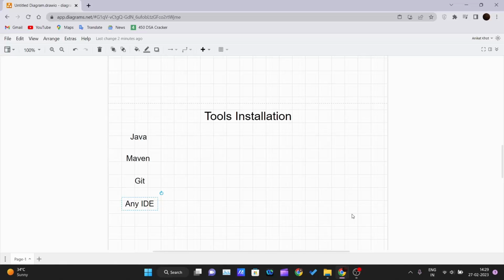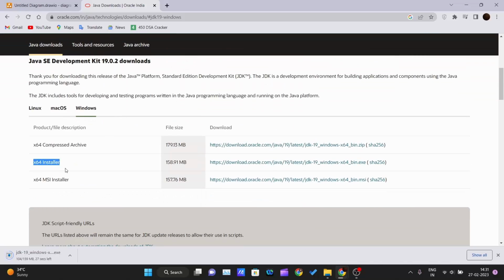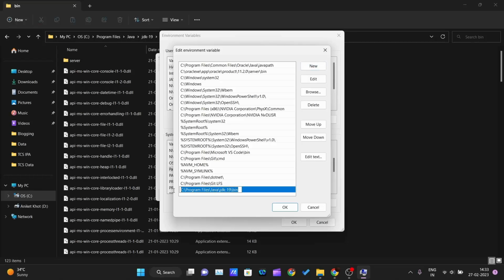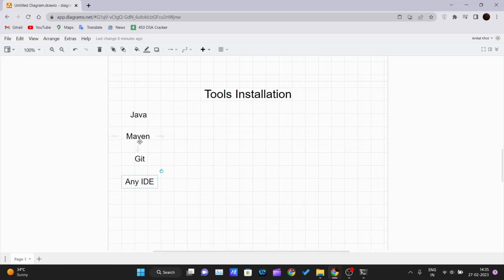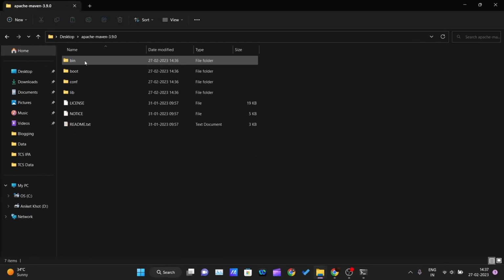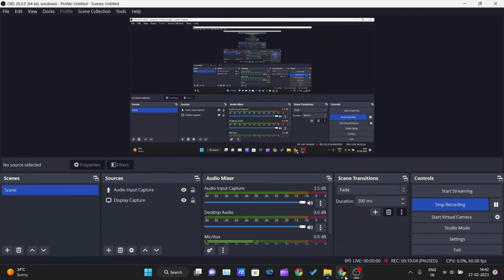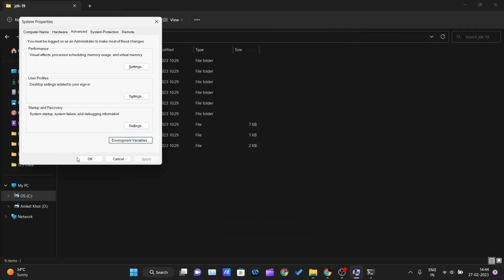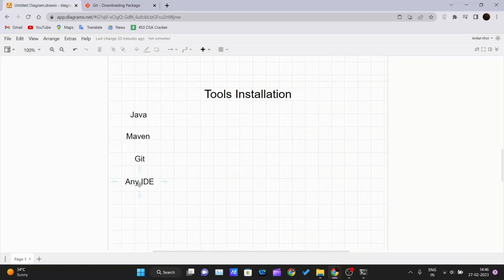How to Install Maven and Configure Environment Variables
In this tutorial, we will guide you through the process of installing Maven and configuring environment variables on your computer.

We will start by explaining what Maven is and why it's such a powerful tool for managing Java projects. Then, we will guide you through the process of downloading and installing Maven on your computer.

Once Maven is installed, we will show you how to configure environment variables so that you can use Maven from the command line. We will explain each step of the process, including how to set the MAVEN_HOME and PATH variables.

Finally, we will demonstrate how to test your Maven installation by creating a simple Java project and using Maven to build it.

By the end of this tutorial, you will have a solid understanding of how to install Maven and configure environment variables on your computer. You will be well on your way to using Maven to manage your Java projects and automate your build process.

So, whether you're a beginner or an experienced Java developer, this tutorial is a great starting point for anyone looking to learn how to install and configure Maven. Let's get started!